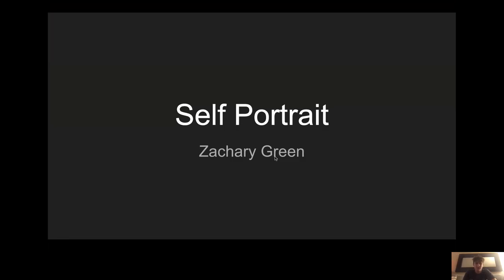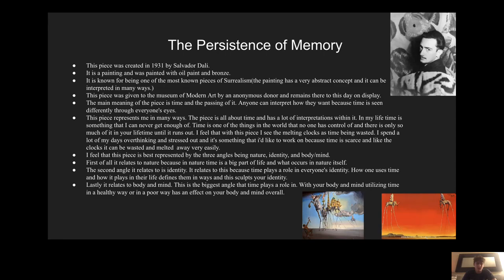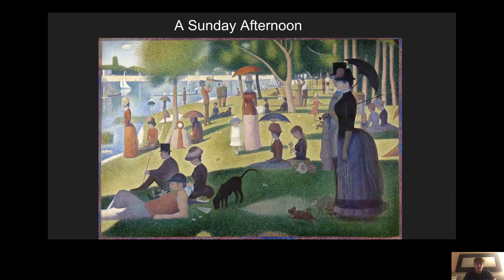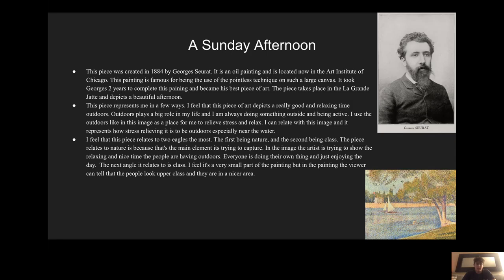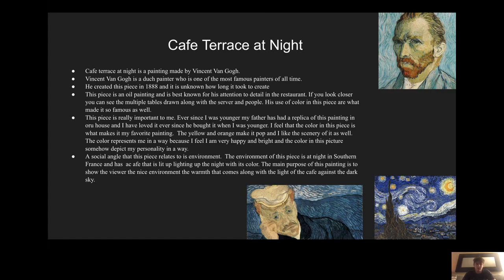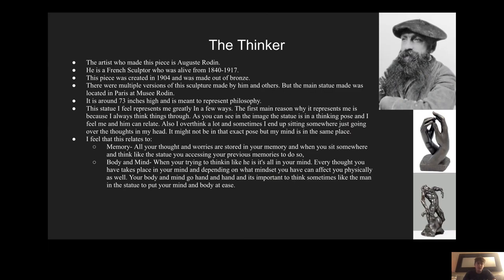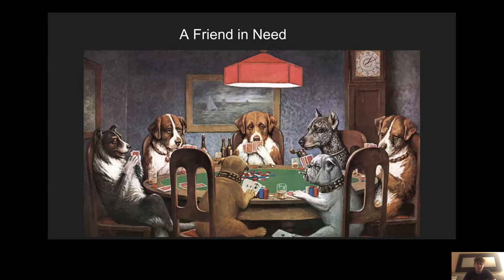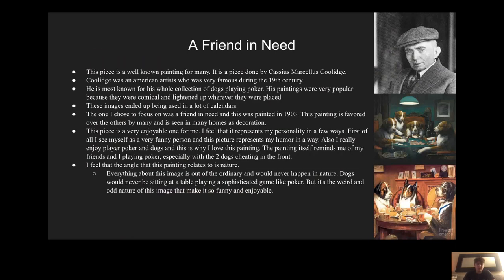Self Portrait Zachary Green